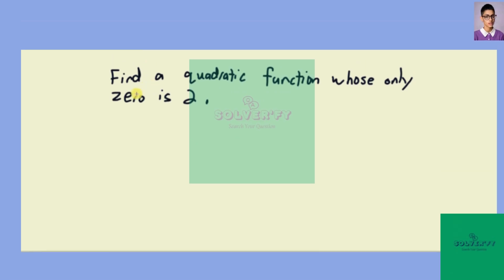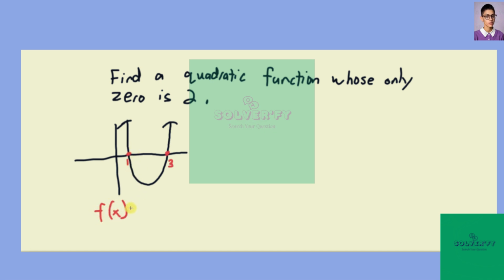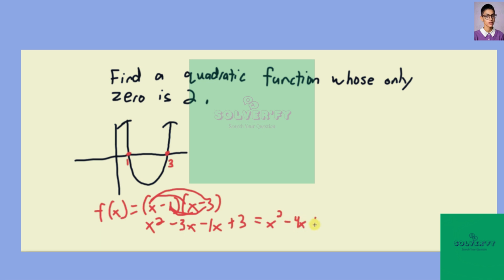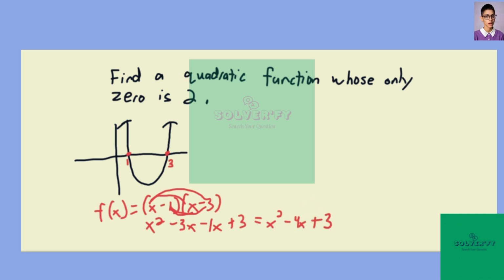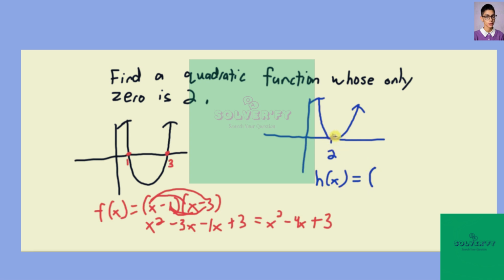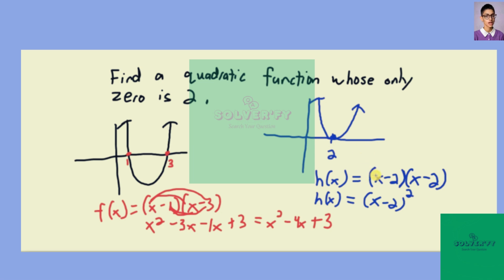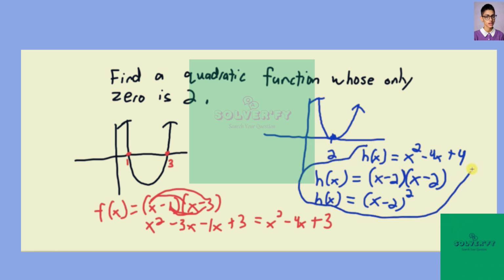[Math] Write a quadratic function h whose only zero is 2.